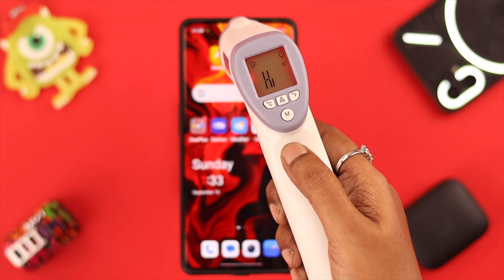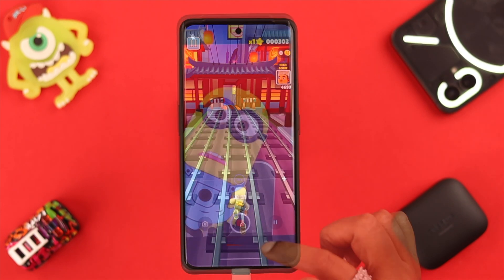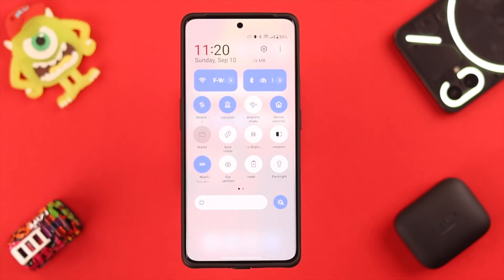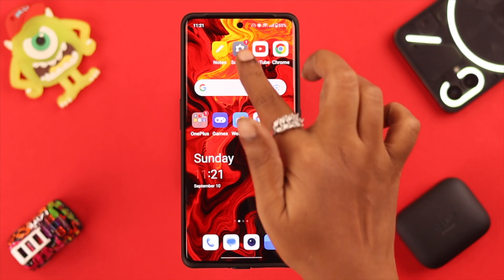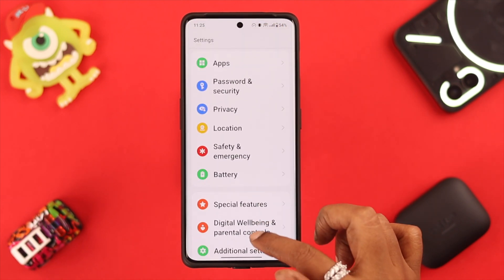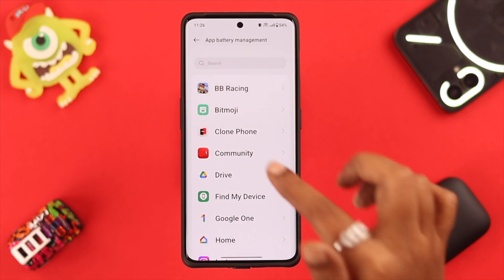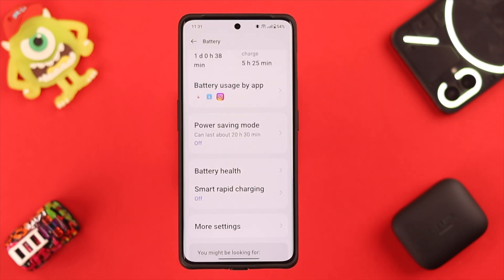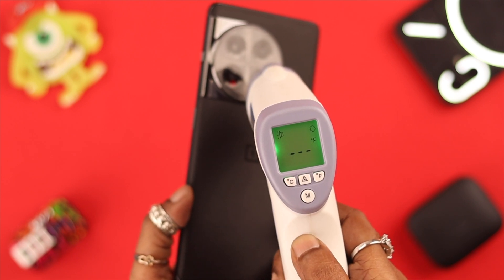How To Fix OnePlus 11 Overheating Issues?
OnePlus 11 Phone Getting hotter than usual? Some users have complained their OnePlus phone shutting down after heating up, especially after the new OxygenOS update, so you want to stop this constant heating issue?

In this video, we will show you the 4 straightforward solutions to fix the Overheating problem on the OnePlus 11R 5G, 10 Pro 5G, 10T, 9 Pro, Nord CE 3, or any OnePlus Phone. We will also provide some tips to avoid heating on your OnePlus Phone

0:00 OnePlus 11 is getting extremely Hot at Random?
0:12 Please Note
0:33 Solution 1: Disable Unnecessary Settings/ Remove Cover
0:50 Solution 2: Brightness Settings
1:09 Solution 3: Battery Settings
1:54 Solution 4: Original Cable and Adopter